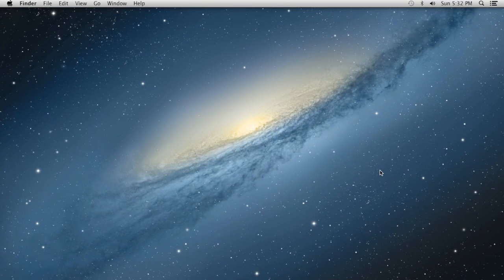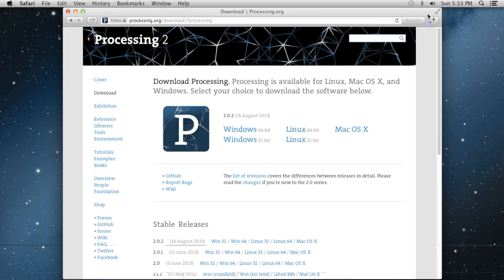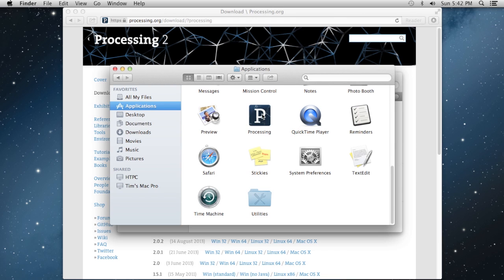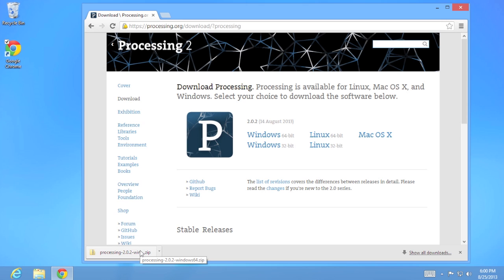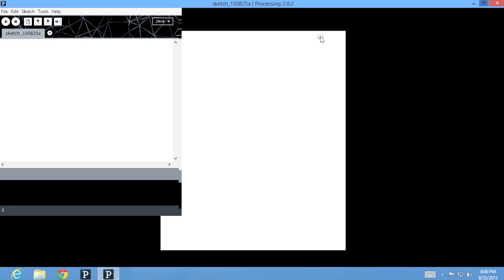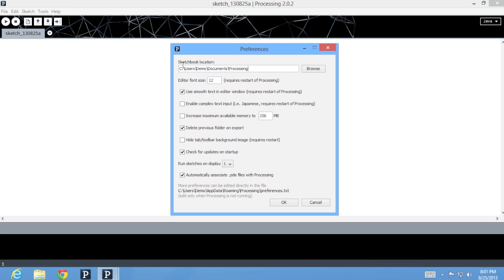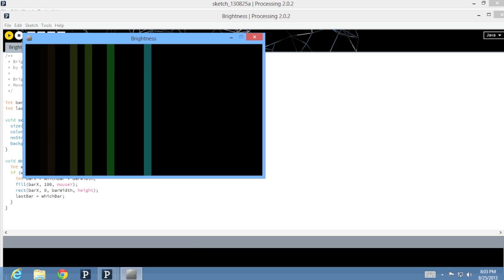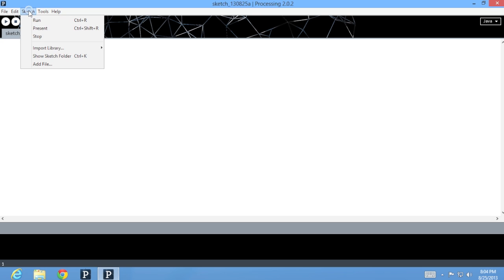Week 1: Part 3 Installing Processing